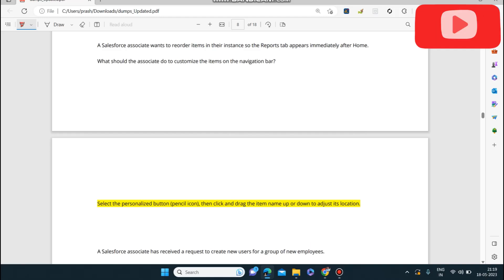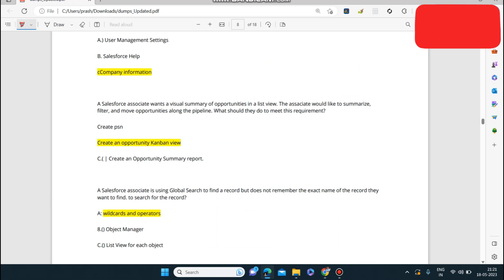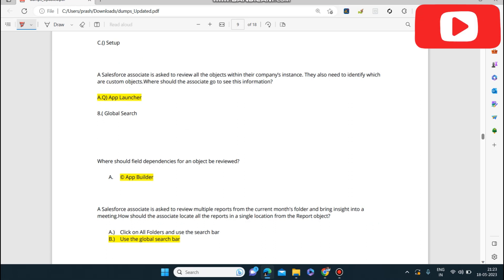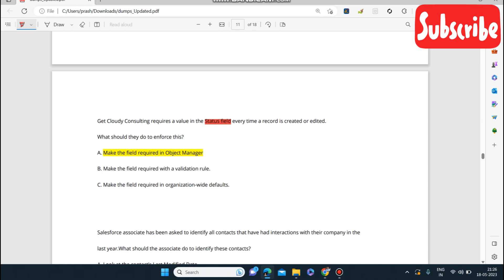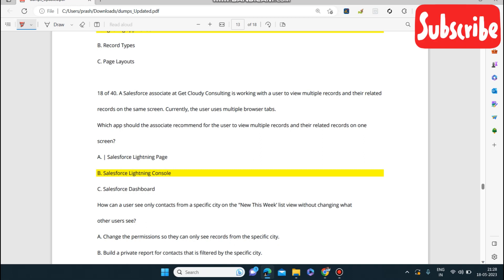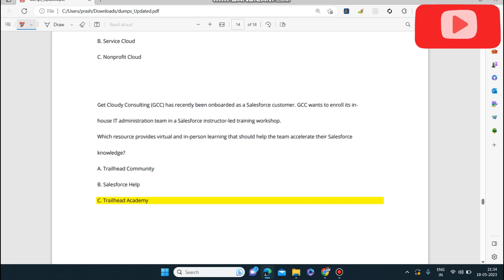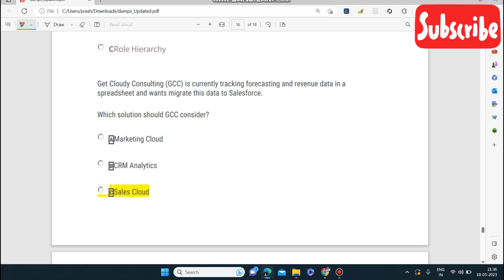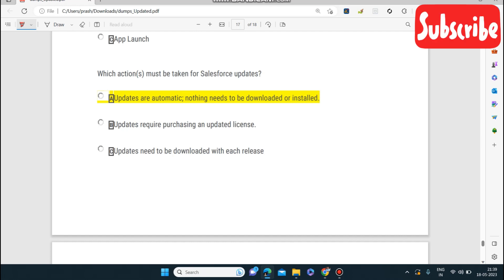Salesforce Associate Certification - Dumps Q & A :Part 2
Salesforce Associate  exam practice exam -2 : Dumps explained
May 2023

Overview
Are you ready to take the next step in your career by becoming a Salesforce Certified Associate? By covering the details around the exam objectives, this course will help  your problem-solving skills and reinforce your knowledge of key topics.. Questions related to these scenarios will help you prepare for your exam.

When you complete this course, you will be able to:
Understand the different exam objectives and their weighting on the exam
Know which product areas to focus on to best prepare for your exam
How to approach exam questions
Additional resources available to help prepare for the exam